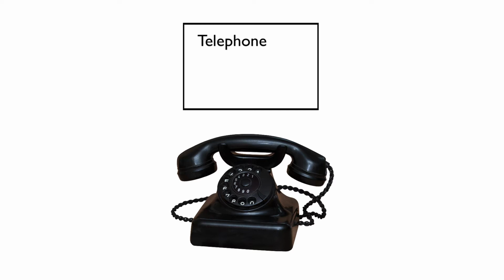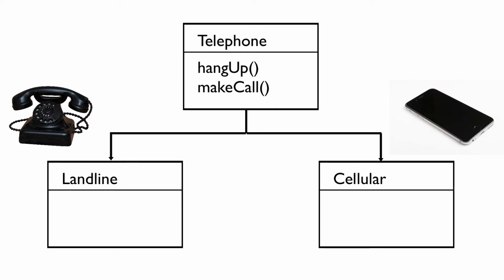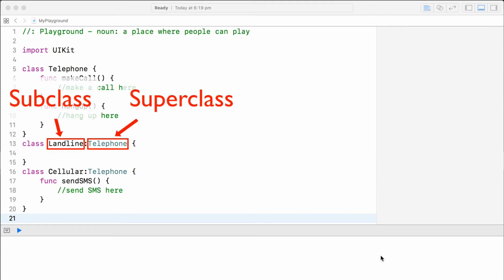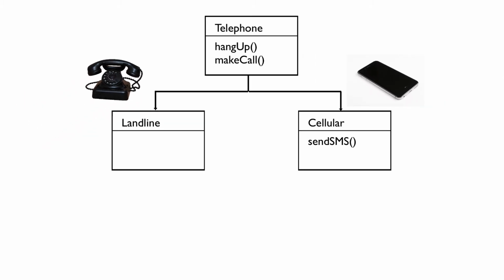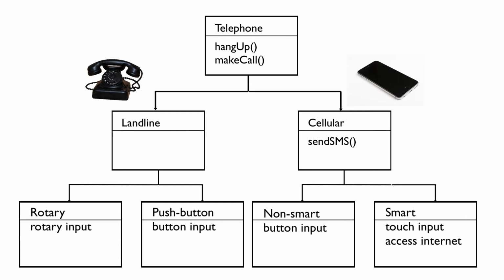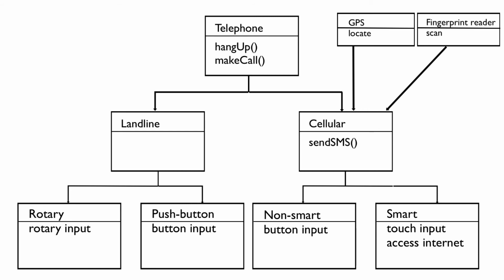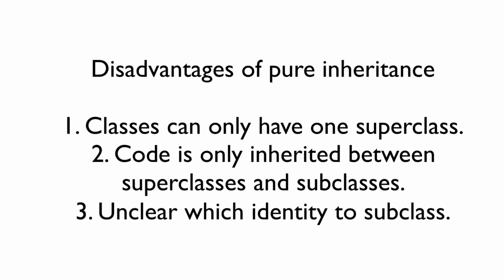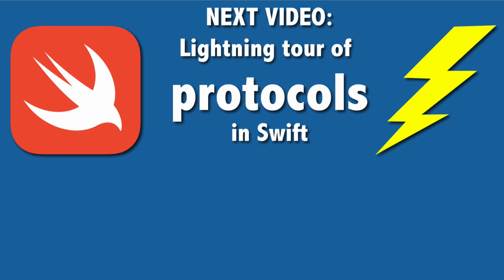Inheritance in Swift explained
Lightning tour of class inheritance in Swift, using Xcode playgrounds.

This video explains what class inheritance is, including subclassing, overriding methods and we also take a look at the pros and cons of inheritance.

About Craig Grummitt
Hi, I'm an iOS developer with 20+ years experience in interactive development, focusing on iOS for the last few years.
You can check out apps I currently have published on the App Store